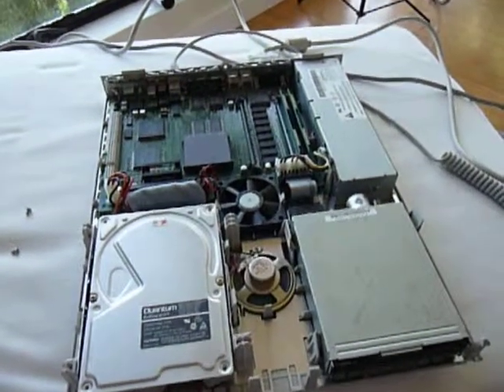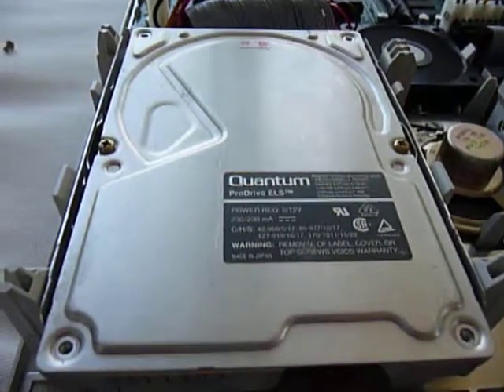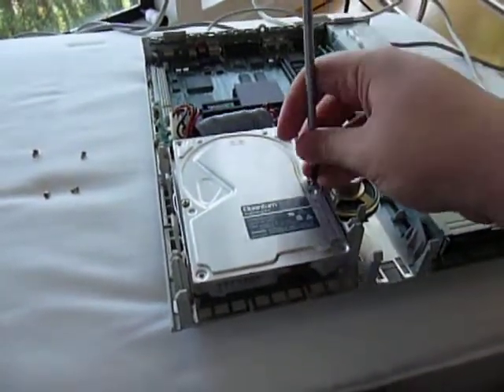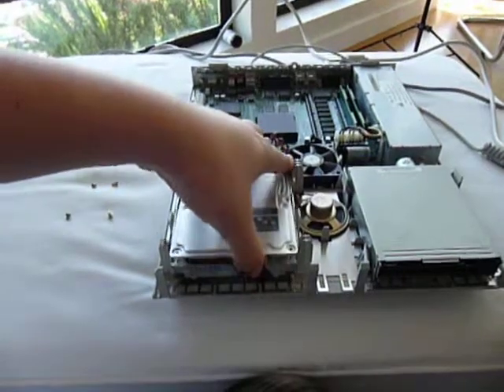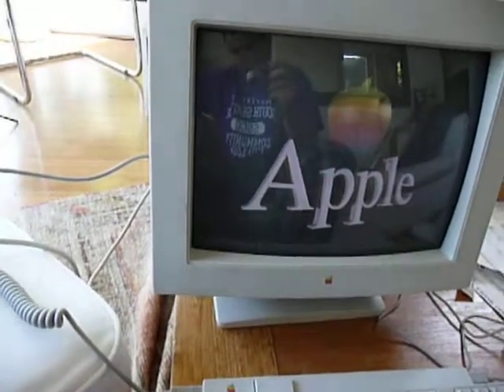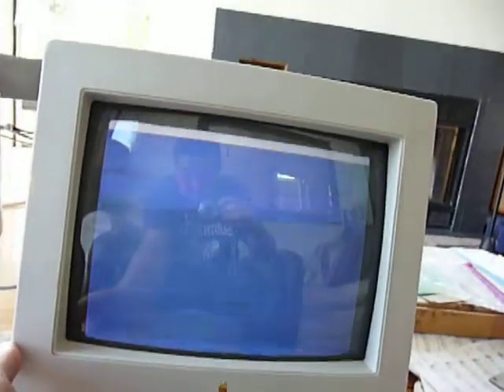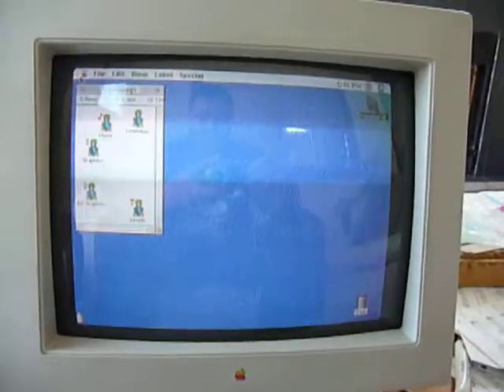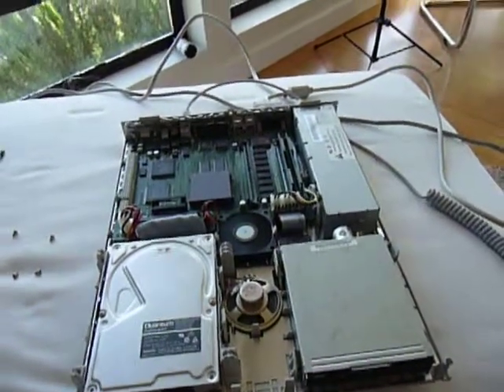Quantum Prodrive quick fix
This is THEtechknight's quick fix to get these drives back up and running. I was just getting up as you can tell from my pajamas (in the reflection of the monitor) so there are a few words I mix up, but you know me...